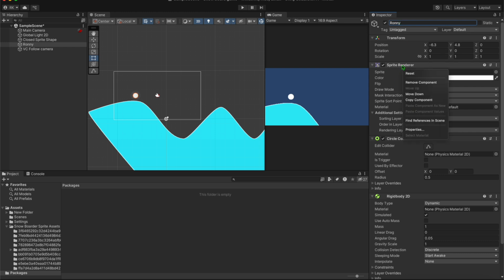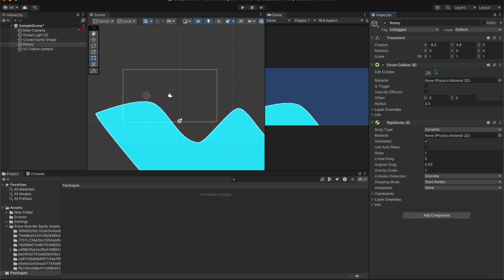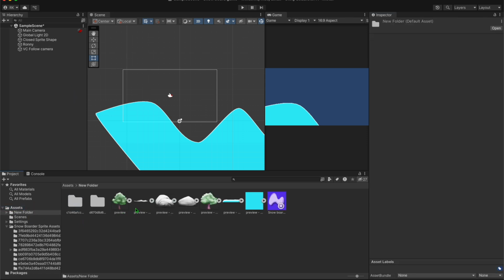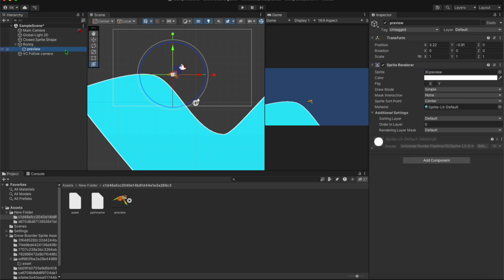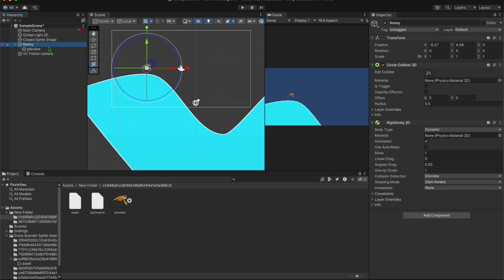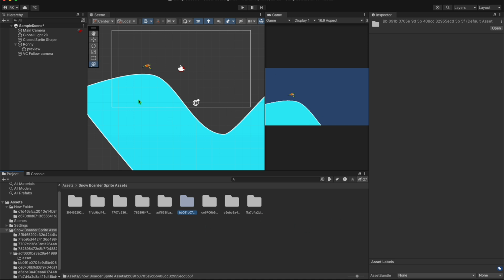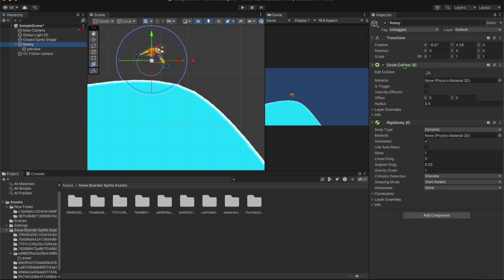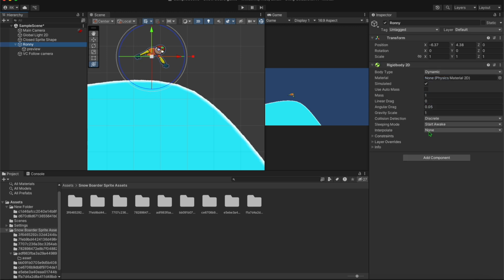Lecture 8 – Snowboard Game: Setting Up Our Character (Part 1) 🧍‍♂️⛷️❄️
In this lecture, we begin the exciting process of setting up our main character for the snowboard game! This is Part 1 of the character setup, where we’ll add the character to the scene and start preparing it for movement and interaction with the environment.

What You’ll Learn:
✅ Importing and placing the character in the scene
✅ Setting up basic character components (Sprite, Rigidbody, Collider)
✅ Organizing the character’s structure for future animations and control
✅ Laying the foundation for movement and interaction

By the end of this lecture, your character will be ready for the next phase of development. 🎮⛷️❄️